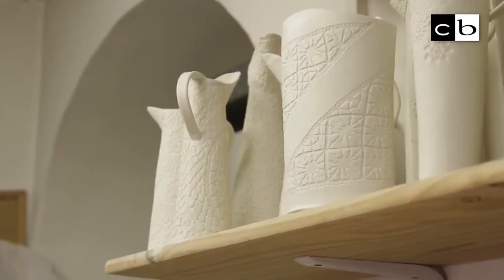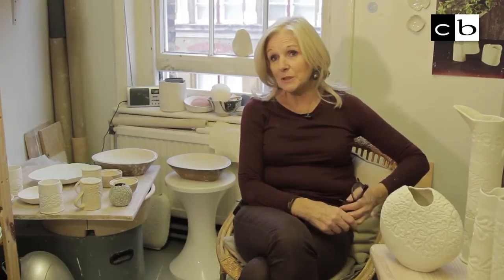Ceramic artist Janet Stahelin Edmondson on createdbespoke com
Janet is a ceramics artist who works with fine Porcelain and vintage lace -- a unique combination inspired by her Swiss grandfather. He worked in the fashion, fabric and textile industry and provided the fabric for the dresses worn by the Queen and Queen Mother at Princess Margaret's wedding.

For her early work, Janet used antique lace handed down to her from the family silk and lace business which operated in Switzerland, Lyon and London.